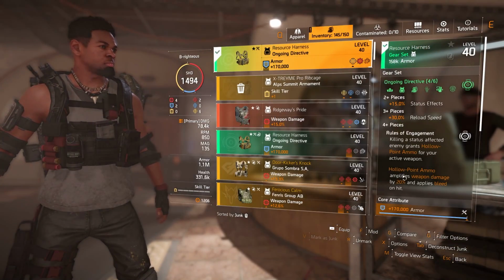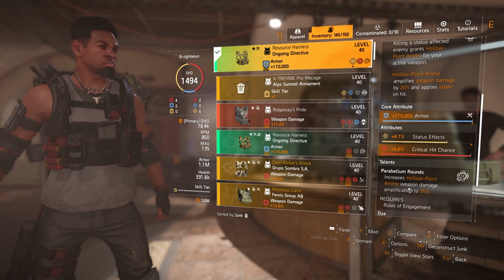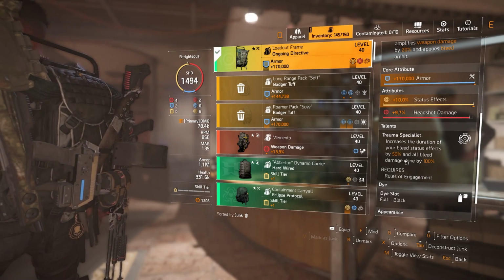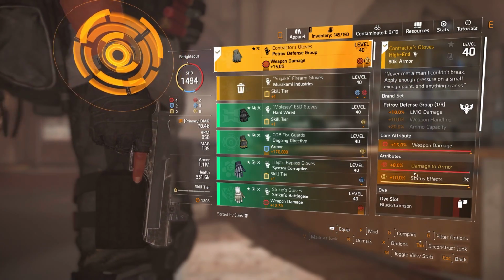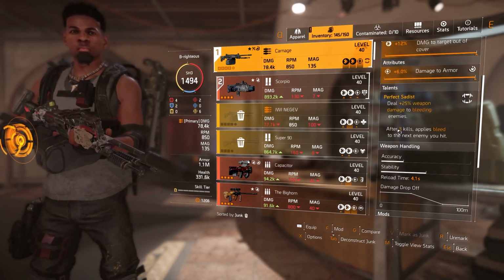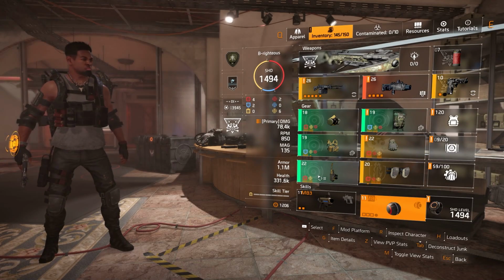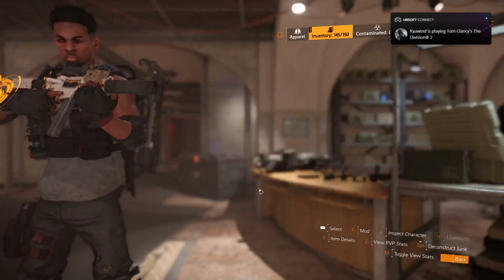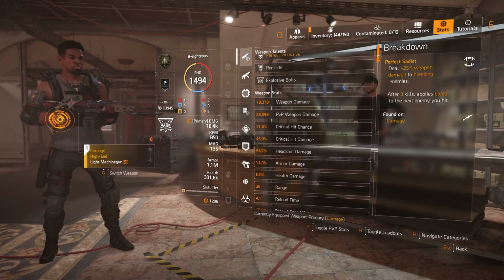91% AMPLIFIED WEAPON DMG!!! A Build That's Meta & Off/Meta! Destroy All Content! (The Division 2)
Timecodes:
0:00 Destroy All Content
1:07 PVP Footage
2:28 Intro Speech
3:28 Build Description
8:46 Stats/Conclusion

Hey wussup fam! This is the one...I mean how did I never make an Ongoing Directive build without that one essential piece?  You have to make this build!  It's one of the strongest in The Division 2, don't take my word for it just see for yourself.

Tom Clancy's The Division 2 is an online-only action role-playing video game developed by Massive Entertainment and published by Ubisoft.

Initial release date: February 7, 2019
Engine: Snowdrop
Series: Tom Clancy's The Division
Mode: Multiplayer video game
Developers: Massive Entertainment, Ubisoft Milan
Publishers: Ubisoft, Ubisoft Milan
Platforms: PlayStation 4, Xbox One, Google Stadia, Microsoft Windows